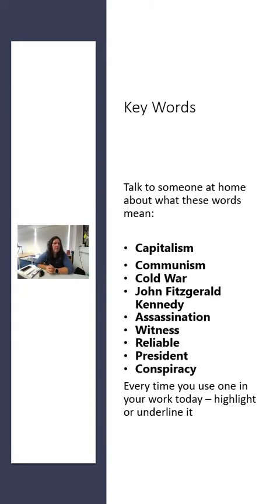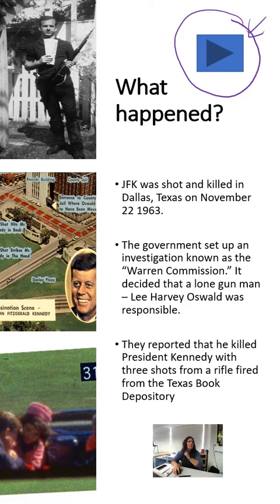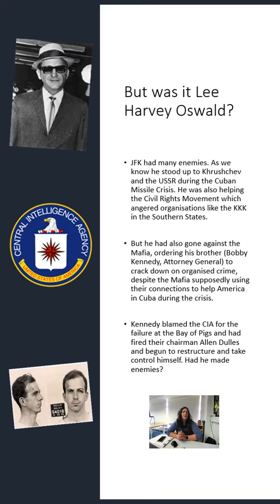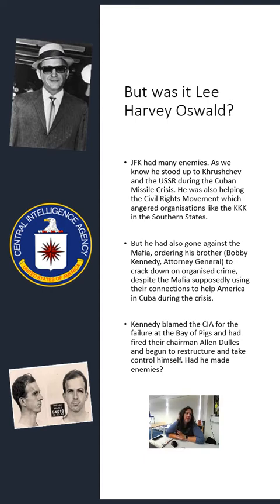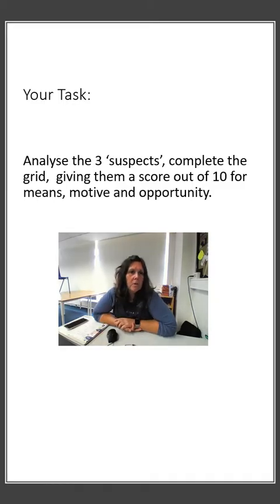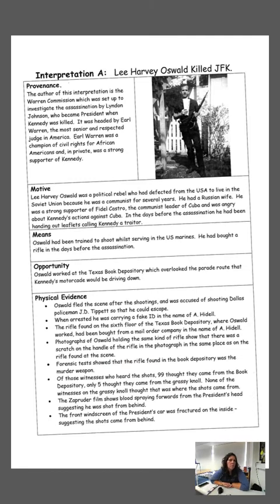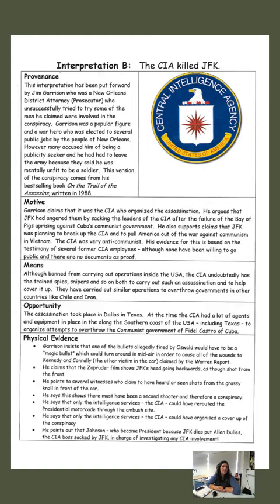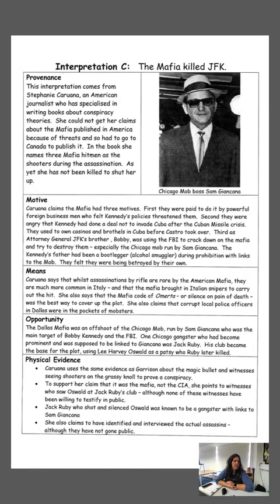Year 8 Lesson 18 The assassination of JFK